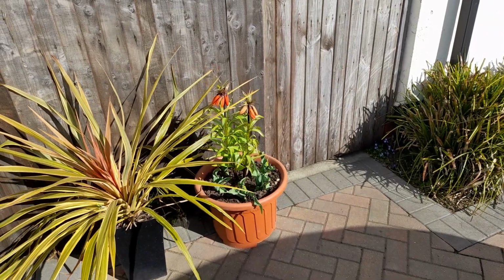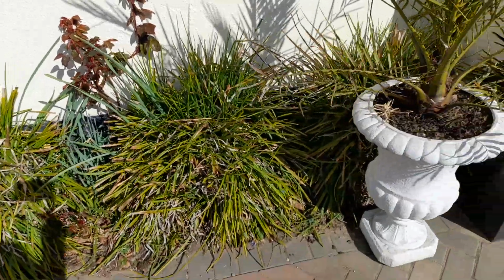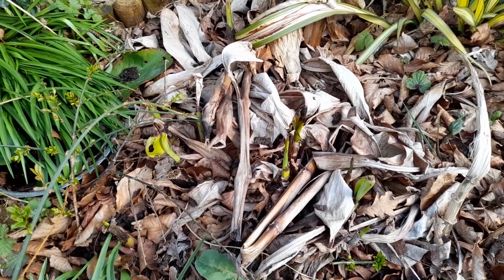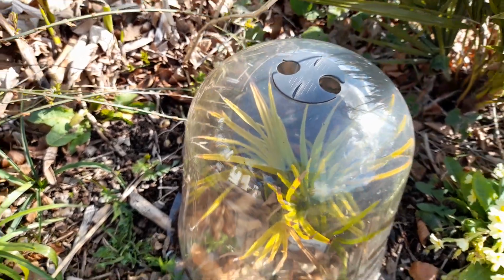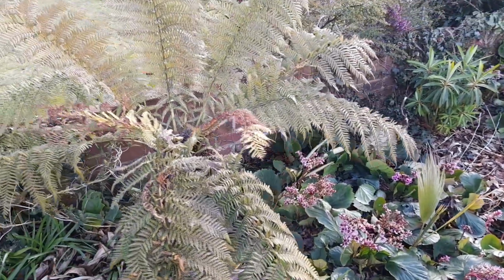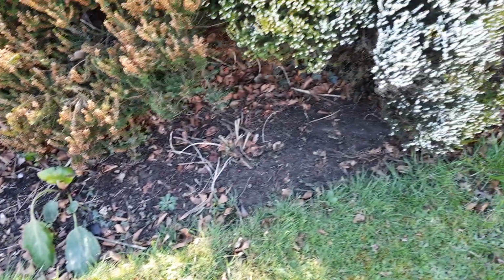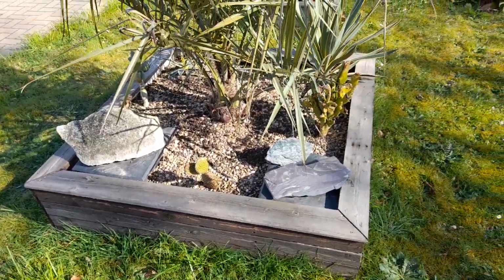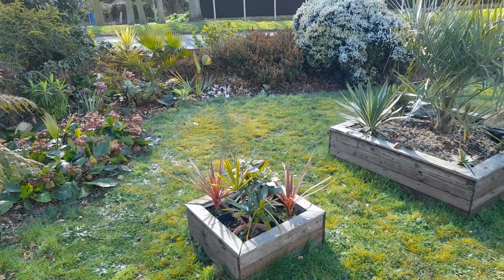UK tropical front garden tour (April 2022)